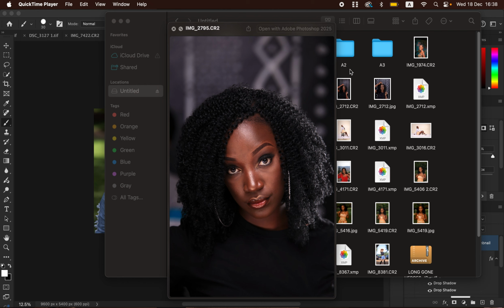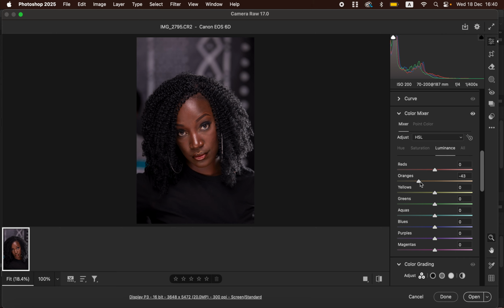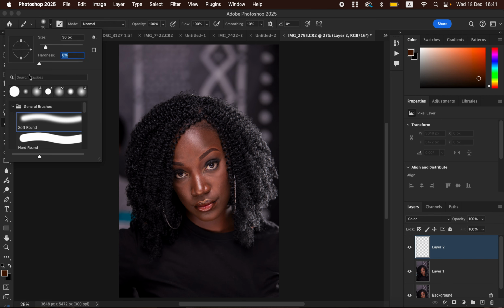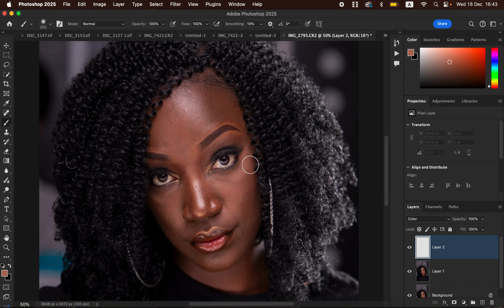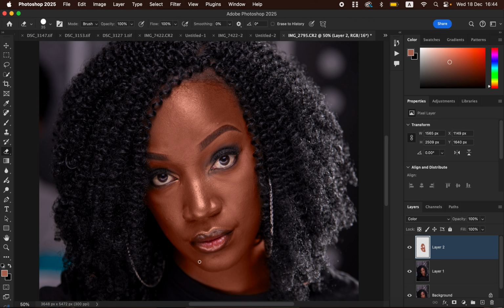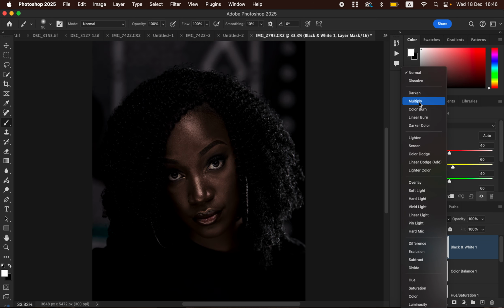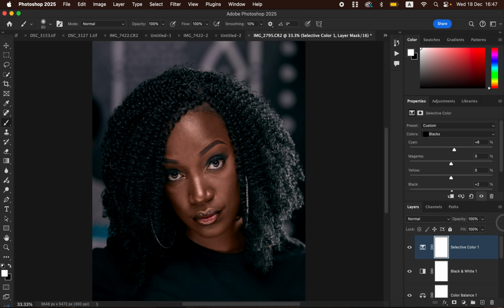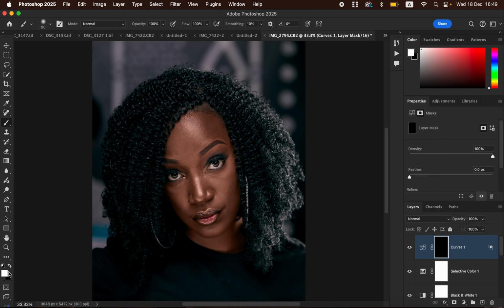SIMPLE COLOR GRADING FOR PERFECT SKIN TONES AND BETTER COLORS IN PHOTOSHOP | Beginner Tutorial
In this tutorial I will show you how to easily match skin tones or get uniform skin color in your photos in Photoshop. Hope this video is helpful. remember to like the video